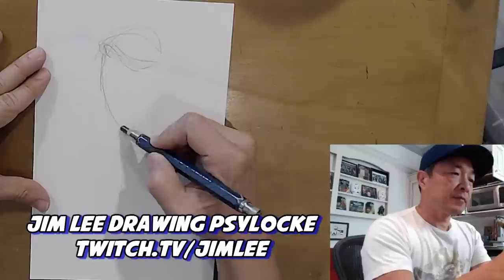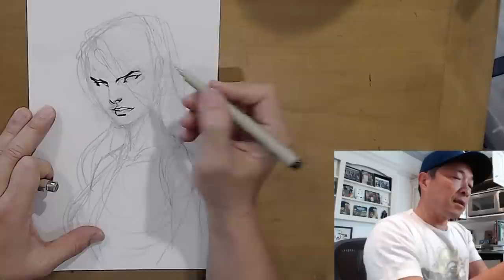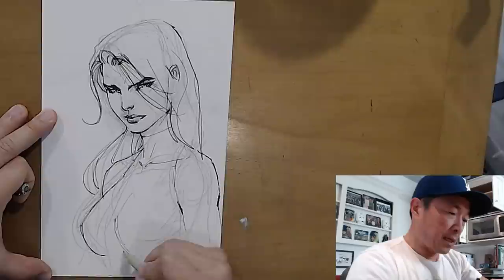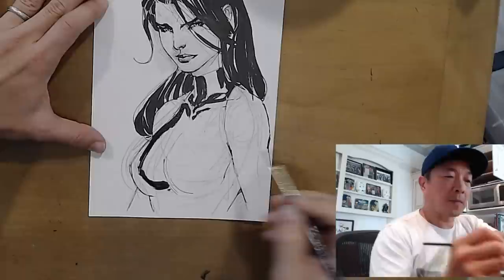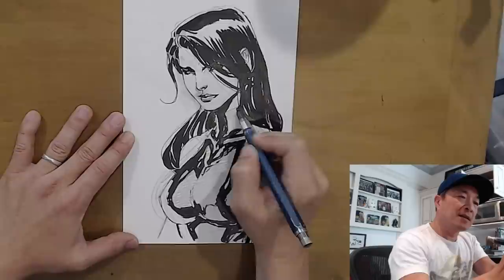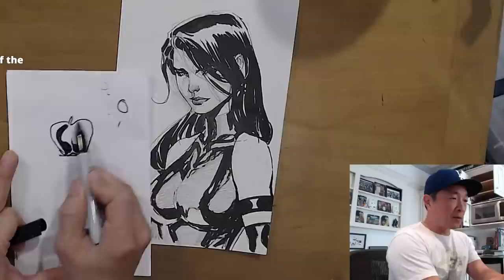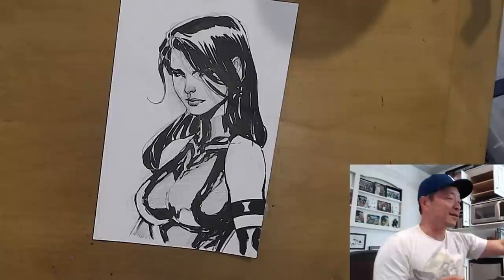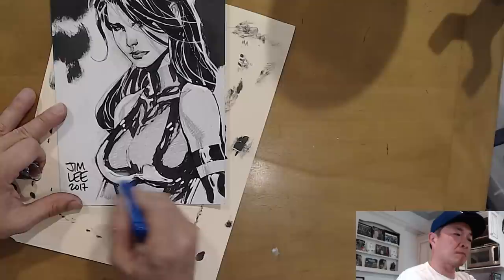Jim Lee drawing Psylocke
with the permission of Jim Lee. Jim Lee recently began his very own Twitch stream a few weeks ago where he has live how-to drawing sessions, gaming streams, and he even gives away sketches to viewers who tune in. This Psylocke sketch is one of the prizes that one of his lucky fans received.
Jim Lee:
Filmed by Jim Lee
Edited by Victor Glover